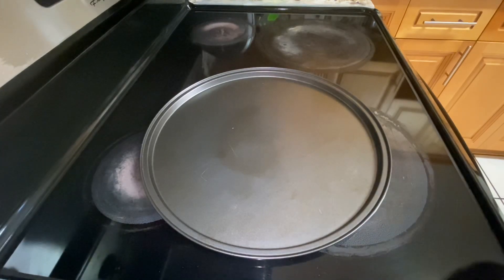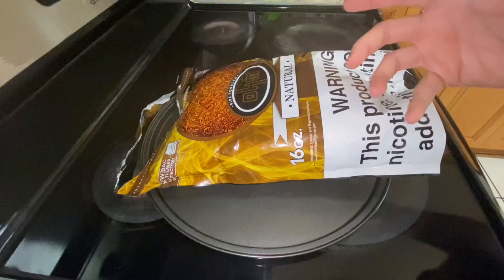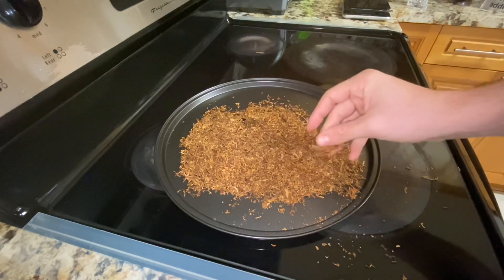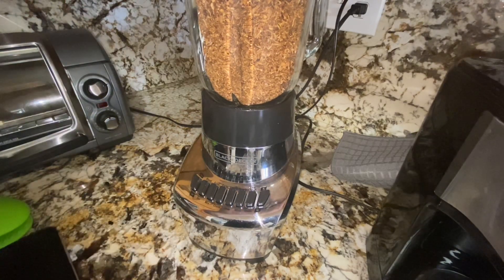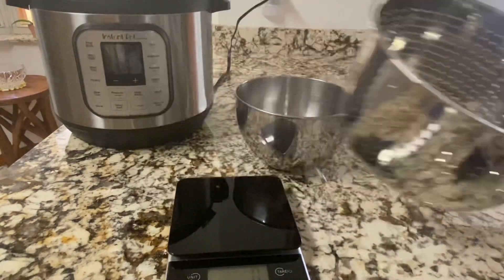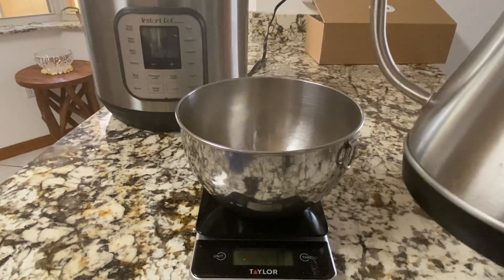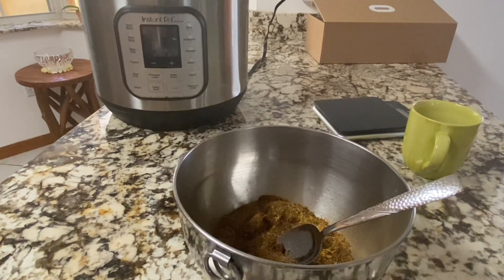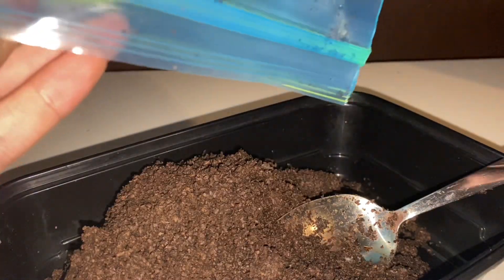How to make Snus out of Cheap Cigarette Tobacco!